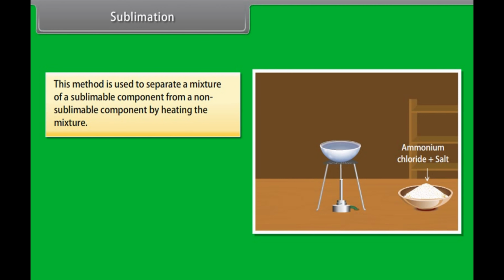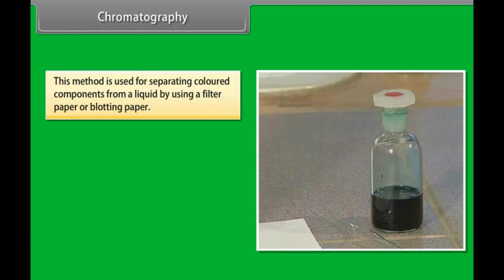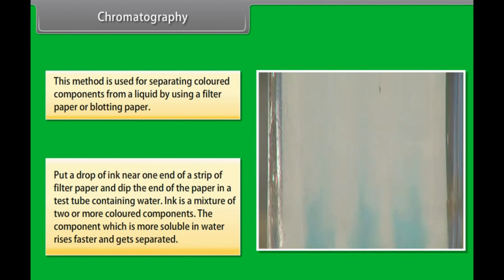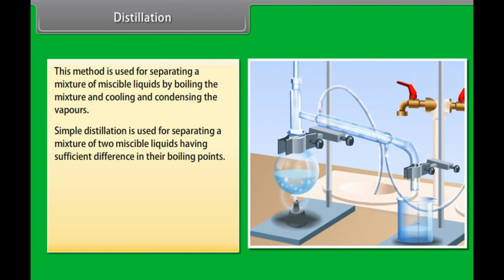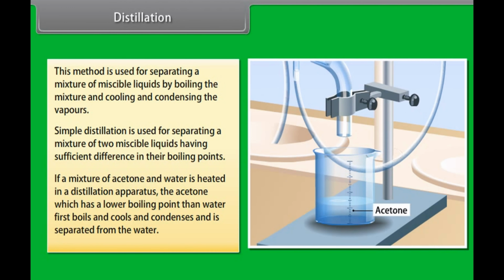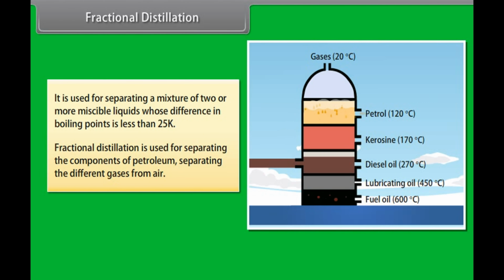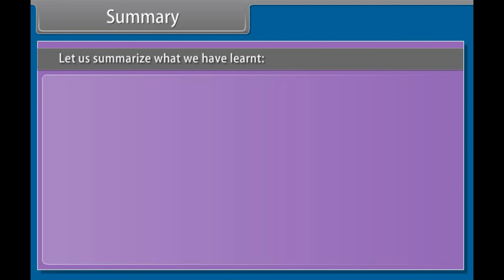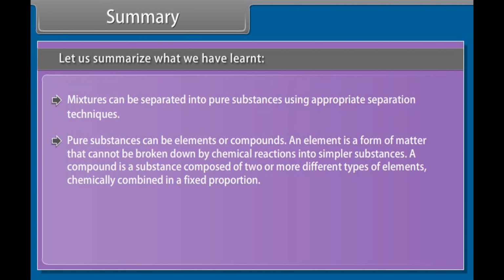C 9 - Chemistry - 02 Is Matter Around Us Pure III